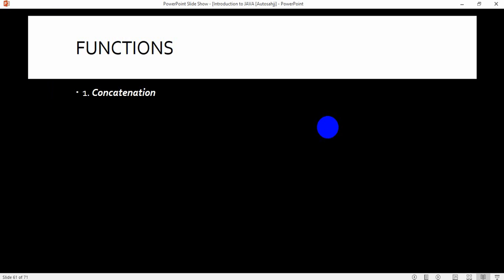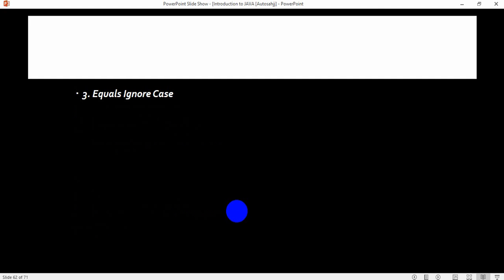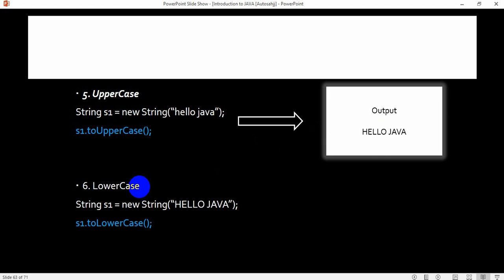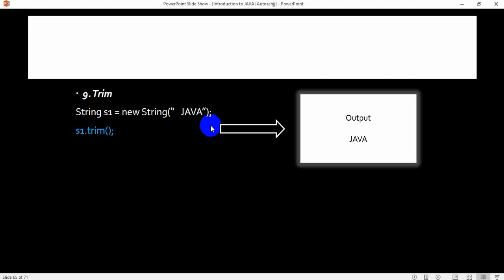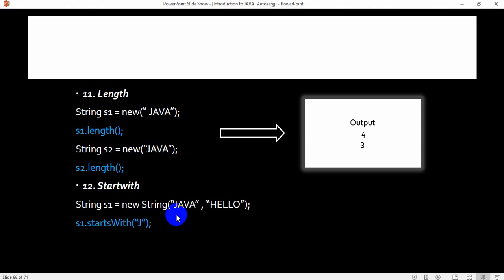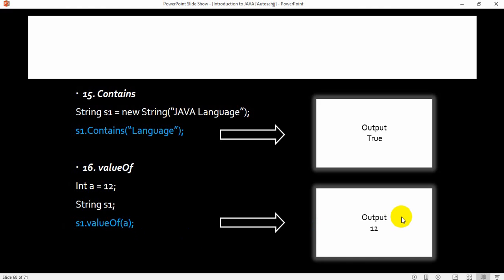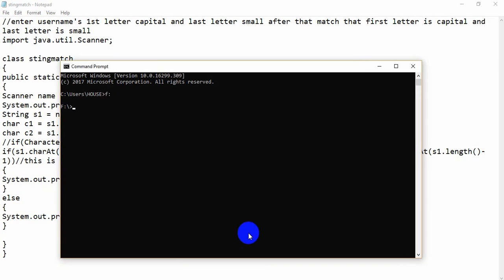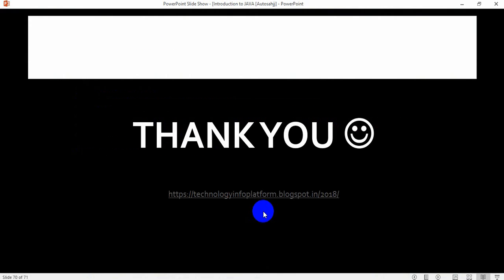Java String functions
String Functions
concatenation
charAt
Lowercase
Uppercase
Contains
Reverse
uppercase
valueof
indexof
Equals
Equals Ignore Case
Substring
Trim
Replace
Length
Startwith
endswith

Programs :
1. Enter the String from user , but the condition is that First letter should be in capital and last letter in small letter
2. Check the Number of Vowels in the String